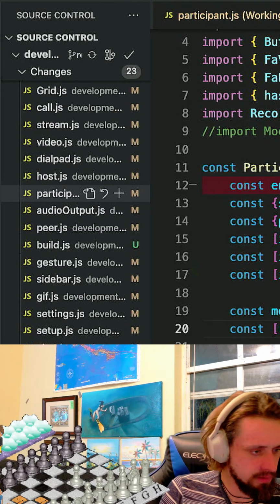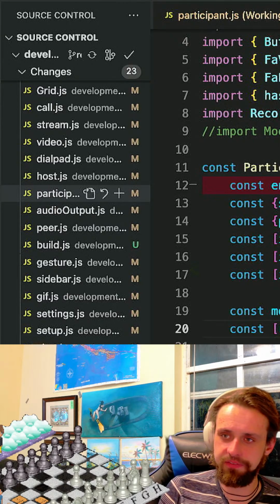Kynto Code & Chill – Avatar Worlds & YouTube Stream Tools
🛠️ Live coding my avatar-based stream toolkit

🚀 Building the Future of Interactive Streaming – One Commit at a Time 🎥

I'm a Scottish developer with 23 years of coding experience, working on **Kynto** — a WebRTC-powered avatar chat and stream aid platform built for creators on YouTube and Twitch.

Tonight, I’m coding a **chat-controlled chess room** into Kynto — not playing chess, but engineering the logic behind it.
The goal? Let users challenge each other, make moves via live chat, and watch it all play out with avatars, cameras, and real-time reactions.

### 🔴 What I'm Building:
♟️ Chess logic & turn-based room states
🧠 Move validation, timers, and pattern detection
📺 Stream-safe tools: screen sharing chess.com or webcams
💬 YouTube chat integration + TTS with avatar reactions
🎥 Seamless WebRTC hooks for OBS, Twitch, and YouTube Live

### 💡 Why This Matters:
Kynto is an **interactive avatar chat system** that adds:
✅ Real-time screen sharing (chess, games, tutorials)
✅ Multi-cam WebRTC streaming (with guest invites)
✅ Full avatar-based expression driven by chat
✅ YouTube + Twitch support out of the box

Tonight is all about laying the groundwork for a chess room—where chat isn't just watching, they're playing.

📣 Drop in, ask questions, and help shape how creators stream, teach, or play online.
Let’s build tools that make content more *alive* — one late night commit at a time.